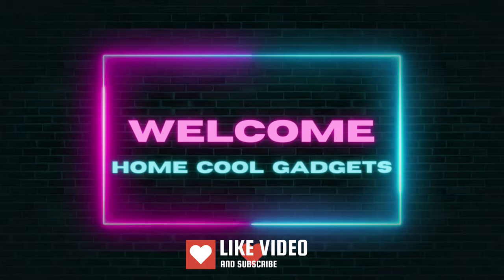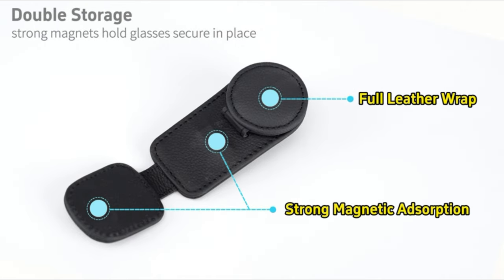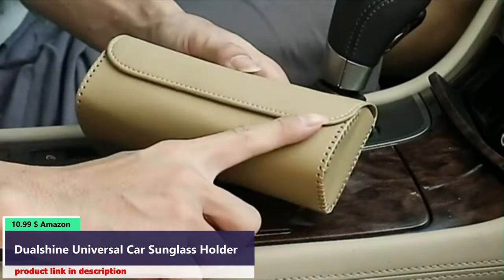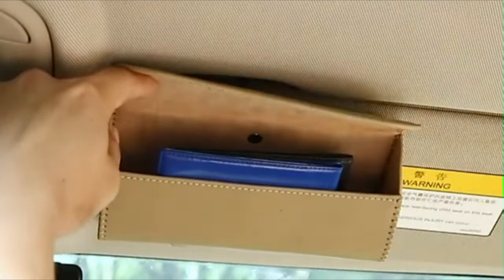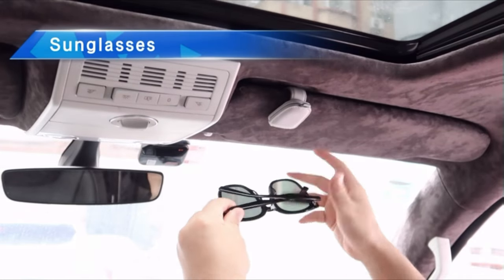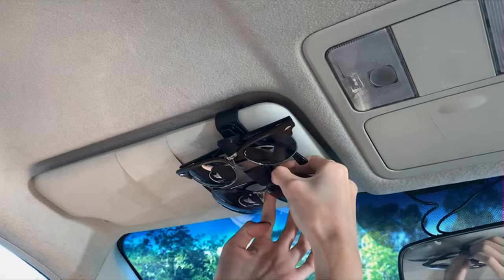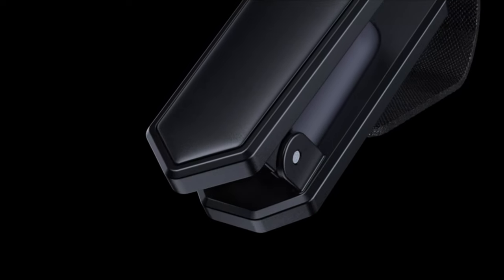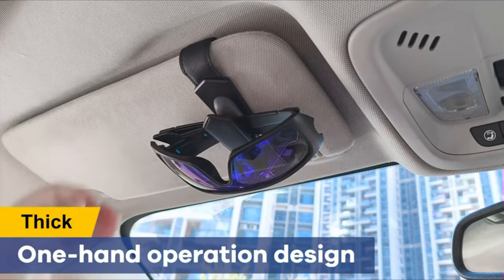Top 5 Best Sunglasses Holder For Car Visor On Amazon 2023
Here Is The List Of Sunglasses Holder For Car 👇👇

Number 1
Number 2
Number 3
Number 4
Number 5

00:00 Introduction
00:34 KIWEN Sunglasses Holder for Car Visor
01:27 Dualshine Universal Car Sunglass Holder
02:30 Yuoyar 2 Packs Sunglasses Holders for Car
03:24 Boao Glasses Holders for Car Sun Visor
04:28 Veharvim 2 Pack Sunglass Holder for Car